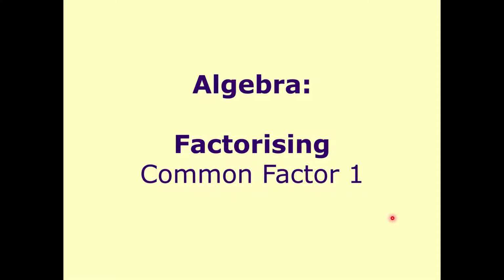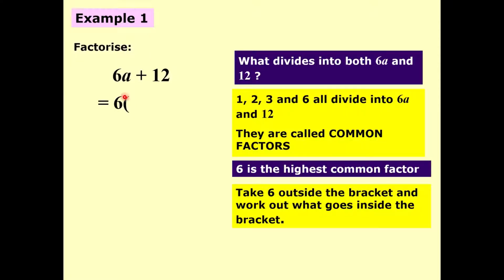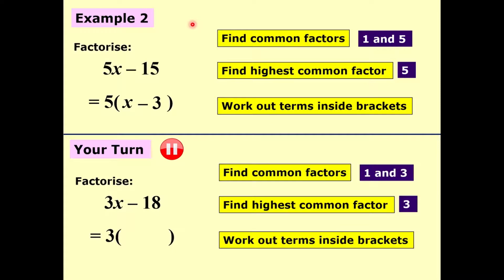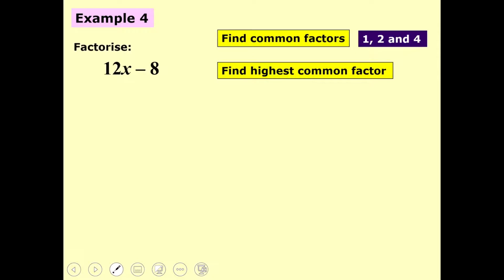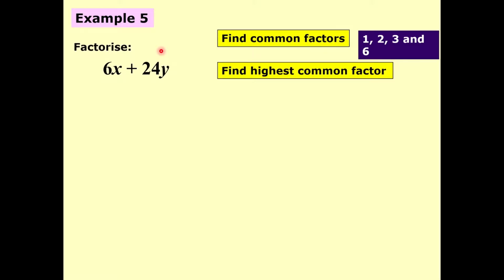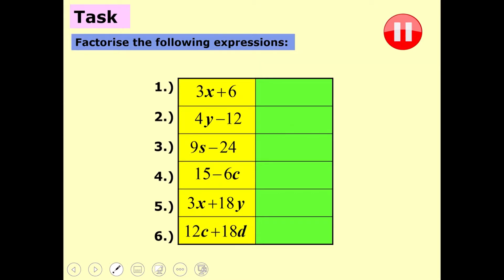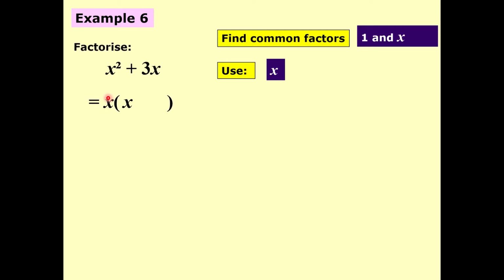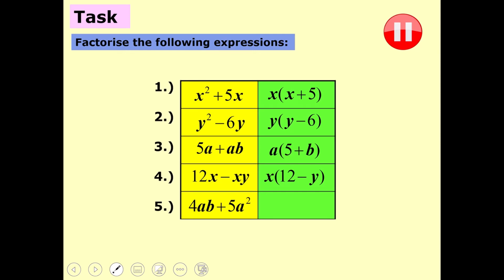Algebra: Factorising - Common Factor 1